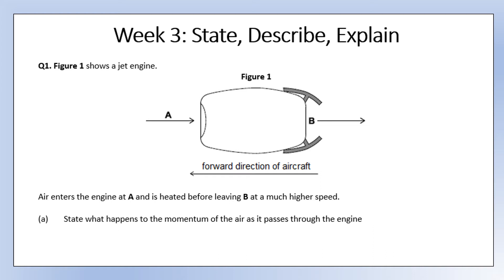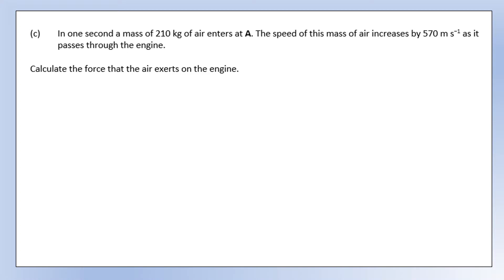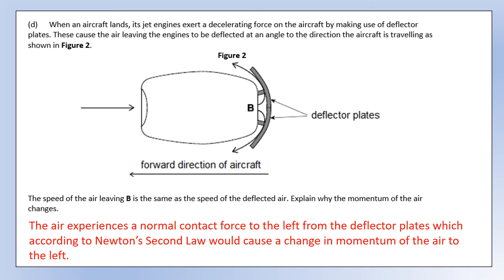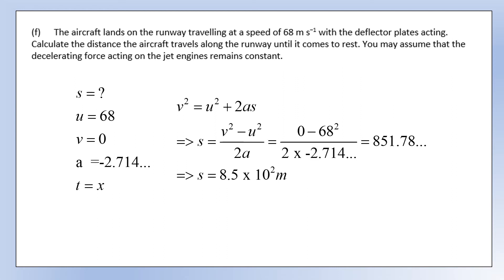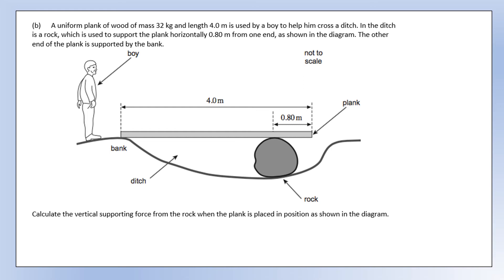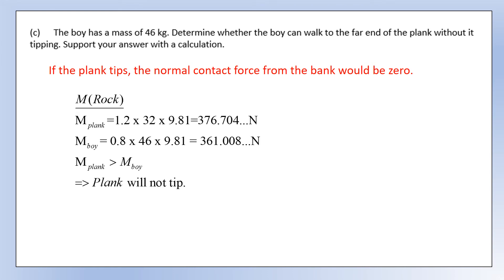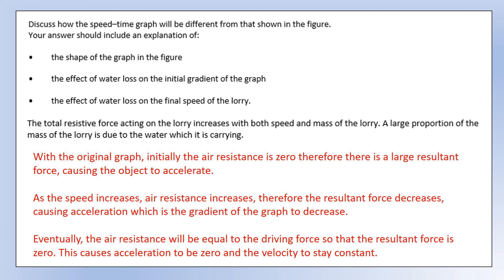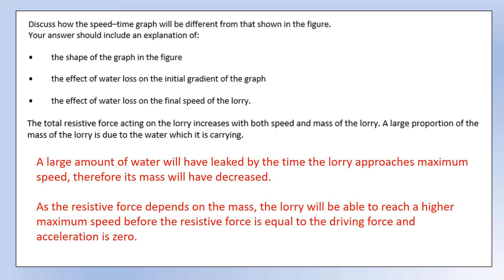A Level Physics: Mechanics: State, Describe, Explain: Week 3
Week 3 of the state. describe and explain series on Mechanics: Looking at Newton's Laws of Motion and Moments.